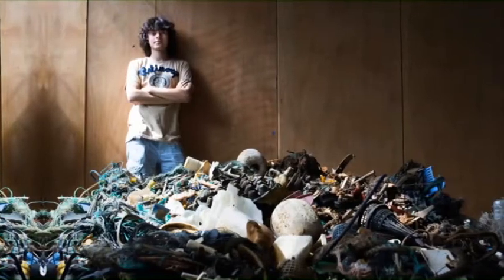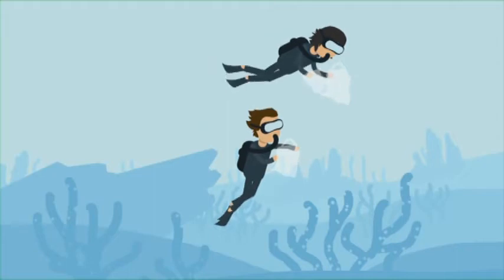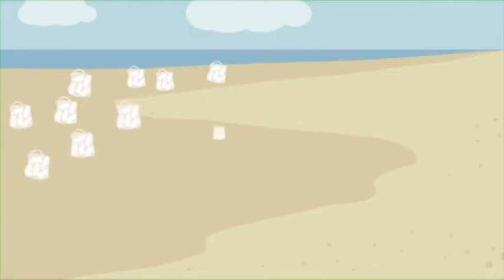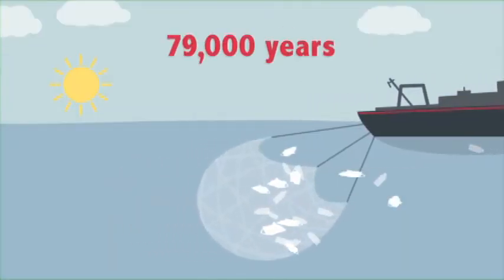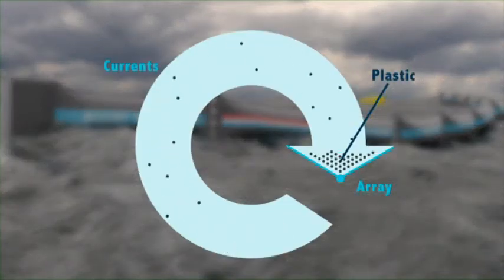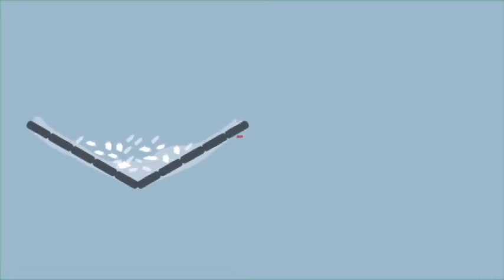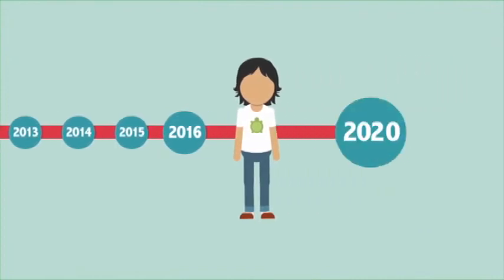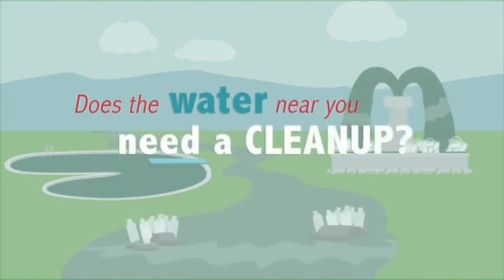Impact Foundation Scene 5 1 Boyan´s Big Idea